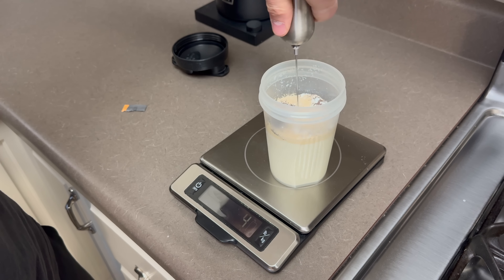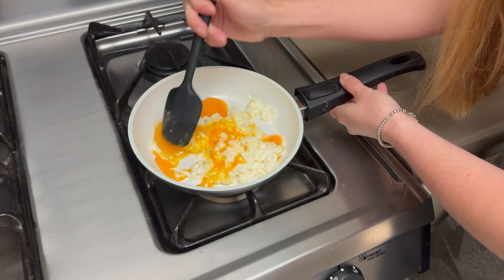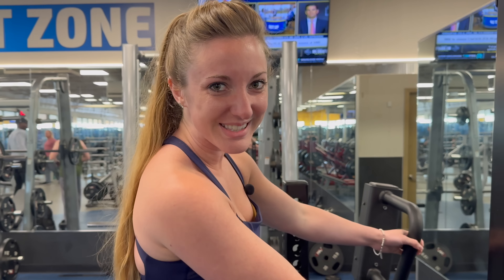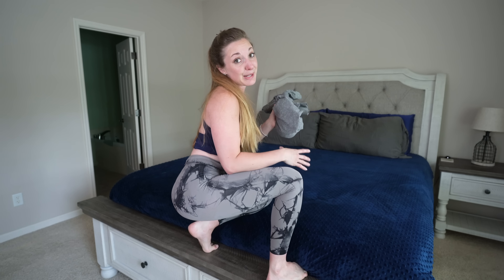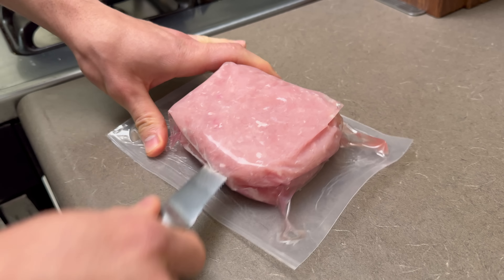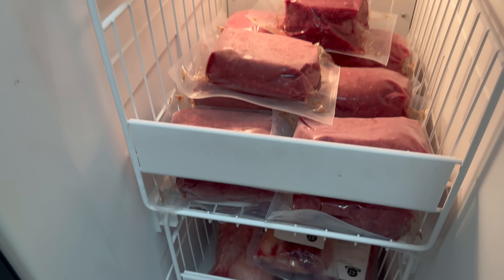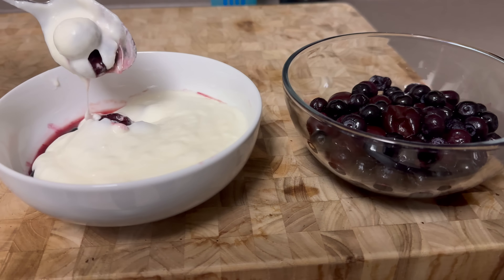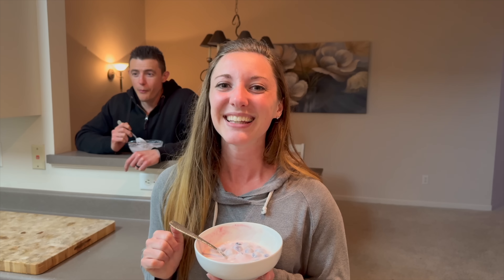What We Eat in a Day Animal Based Diet (Male v Female)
What we eat in a day and our leg day workout. Our simple meals that help us stay fit and build muscle.